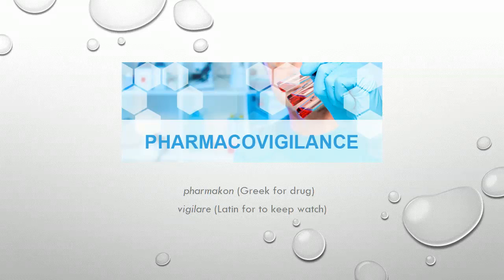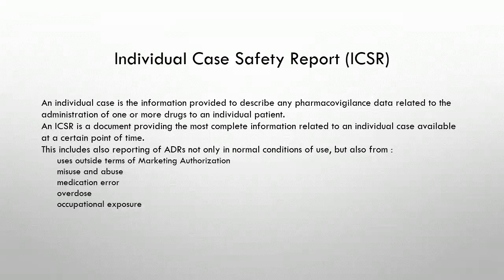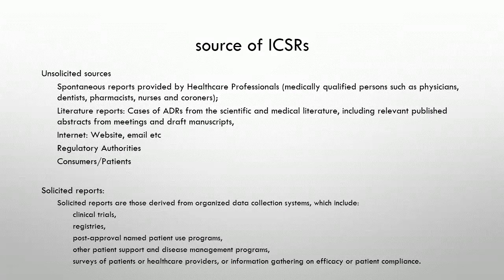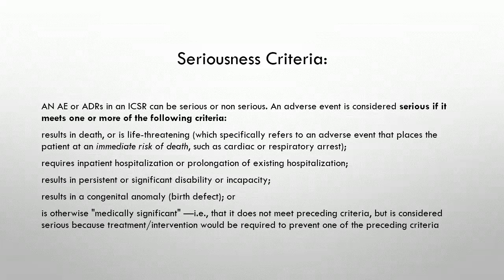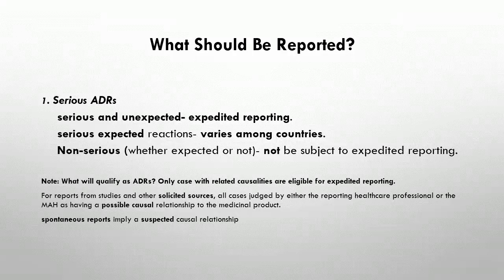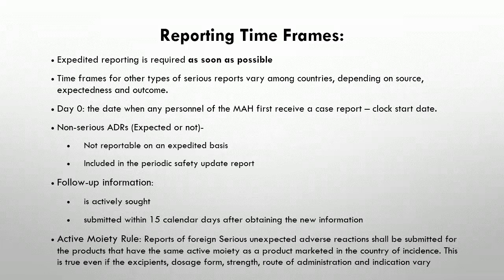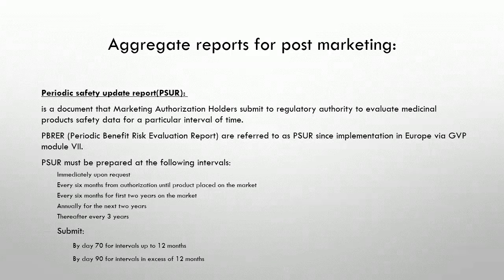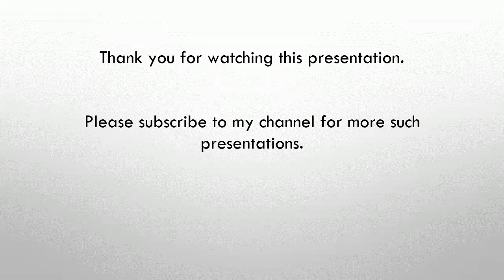Pharmacovigilance (PV) training: AE, ADR, case processing, ICSR, PSUR, DSUR PEDAR causality labeling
This video contains presentation of basics of pharmacovigilance which can be useful to pharma, medical, dental, physiotherapy and homeopathy students to understand what is pharmacovigilance. Not only students but it can help health care professionals such as nurses, physicians/ doctors, dentists, physiotherapist, pharmacist to understand what is pharmacovigilance and what are different aspects of pharmacovigilance. It contains description of  ADRs, ICSRs, PSUR, DSUR and PEDAR. This presentation can be helpful to person facing pharmacovigilance interview also.